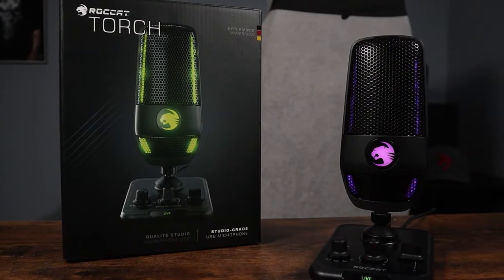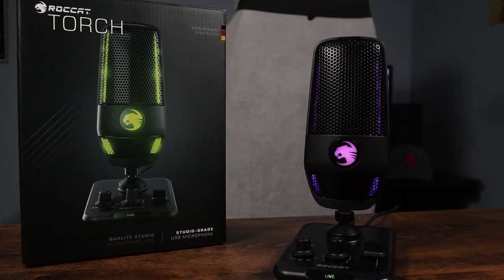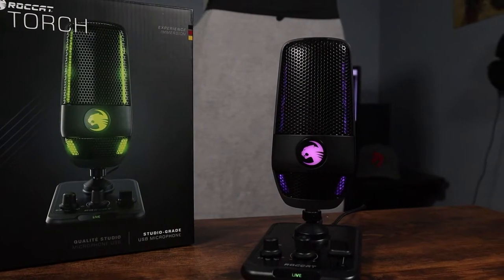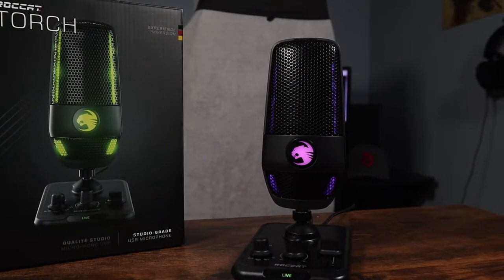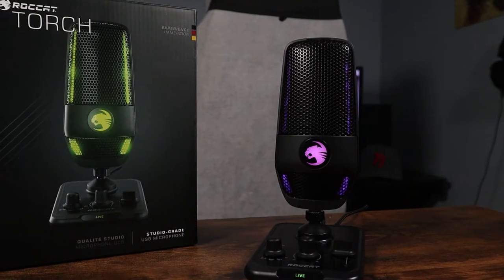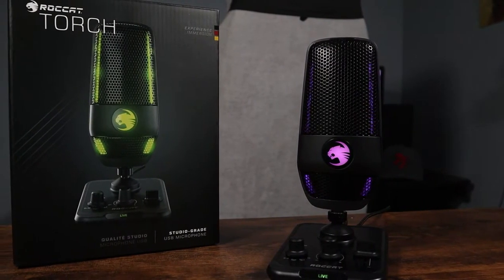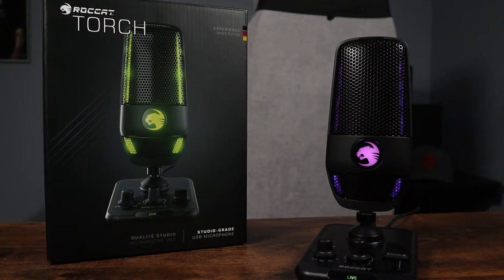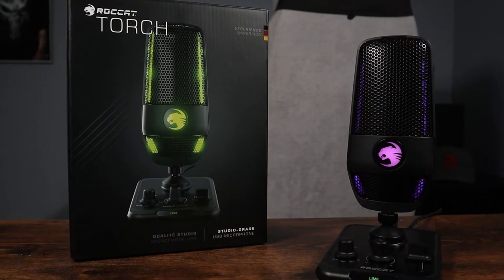Roccat Torch Microphone Review - Its Pretty Damn Good!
[@NXLJROCK] James Gravalos brings you the next installment of The Rundown with Roccat's new Toch Microphone, and It's pretty damn good!